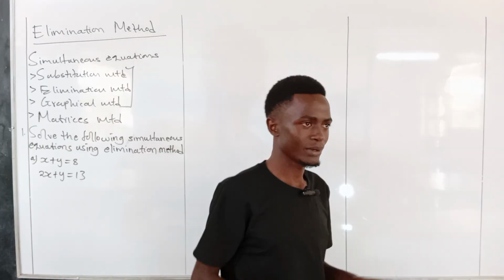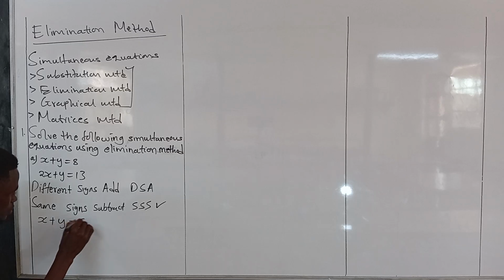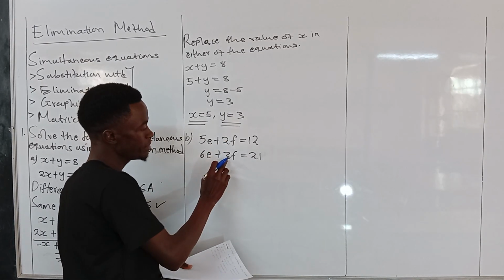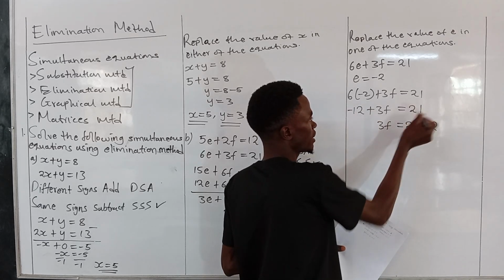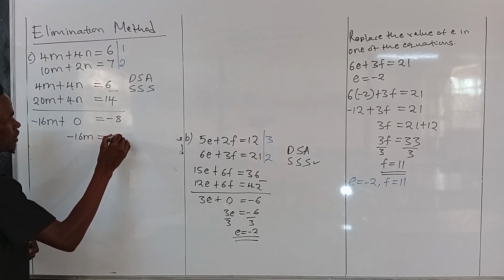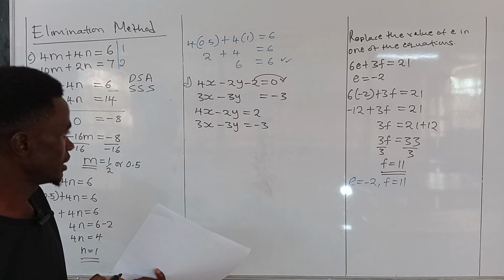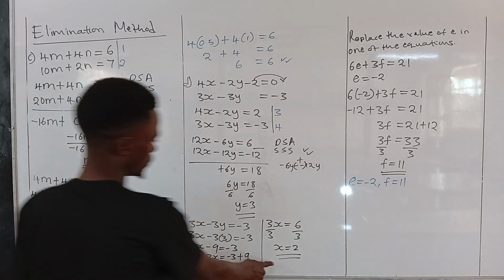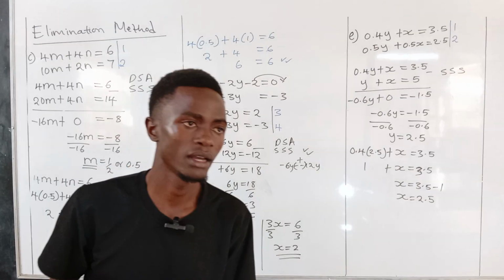SOLVING SIMULTANEOUS EQUATION USING ELIMINATION METHOD| GRADE 8 MATHS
WELCOME TO MATHEMATICS THEATRE ROOM WHERE ALL MATHS IS POSSIBLE AND FULLY DONE. MAKE THIS YOUR ALL TIME MATHS CHANNEL